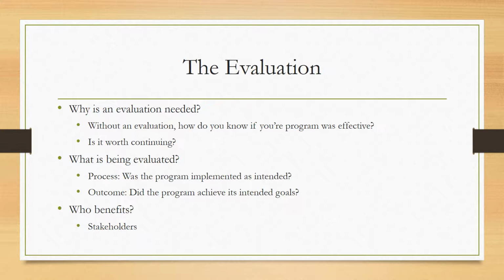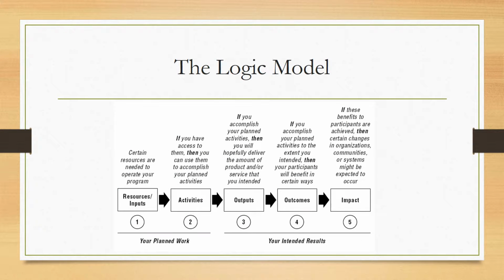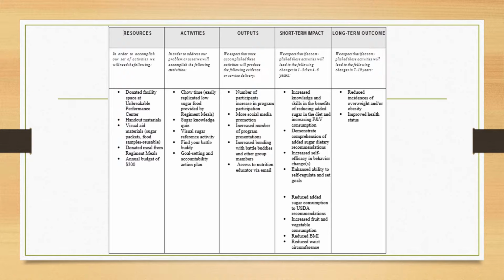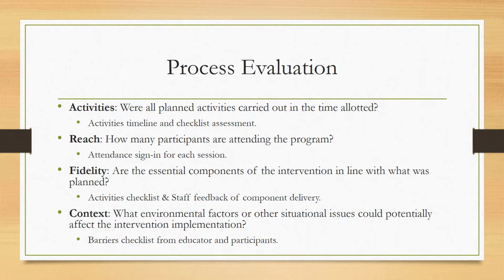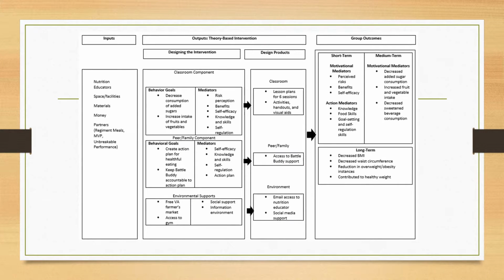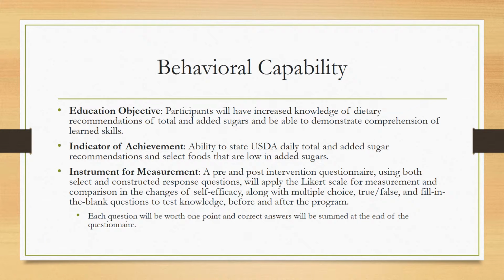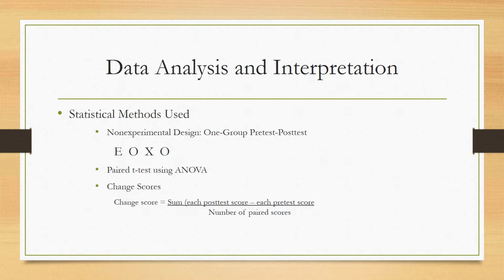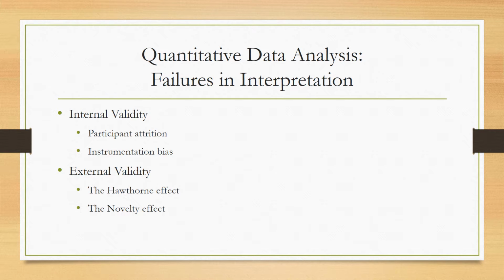Program Evaluation Presentation